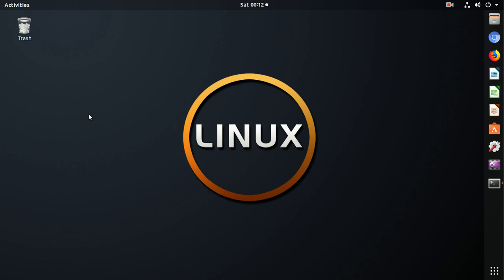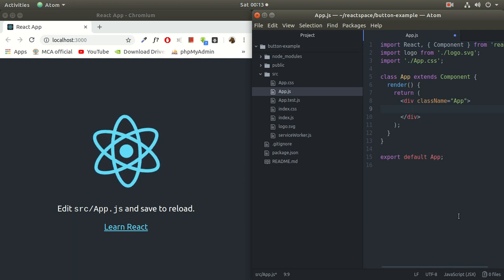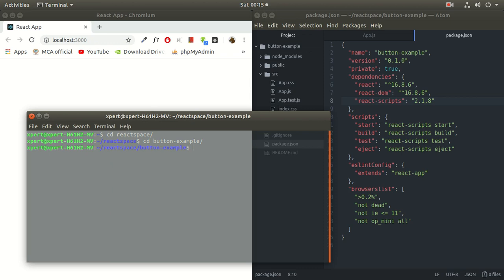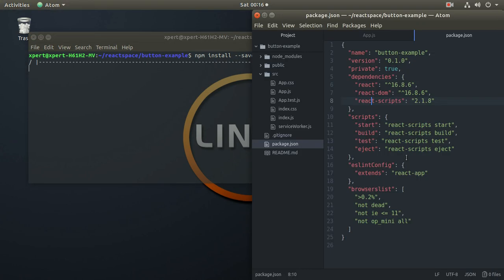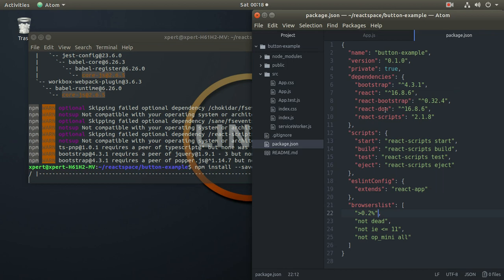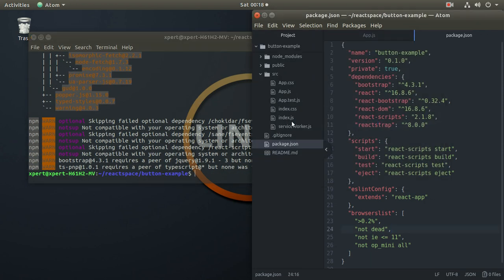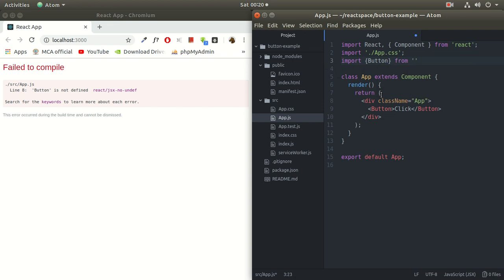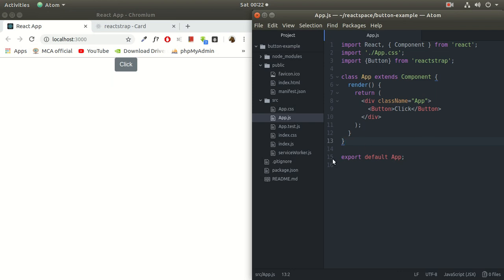Adding reactstrap and its components in a ReactJS project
1) npm install --save bootstrap@^4.0.0-alpha.6 react-bootstrap@^0.32.1

2) npm install --save reactstrap

3) Add this line to src/index.js:
import 'bootstrap/dist/css/bootstrap.min.css';

4) Call any valid reactjs component in any file you want
For eg: import {Button} from 'reactstrap';